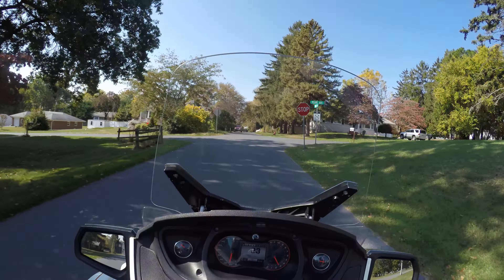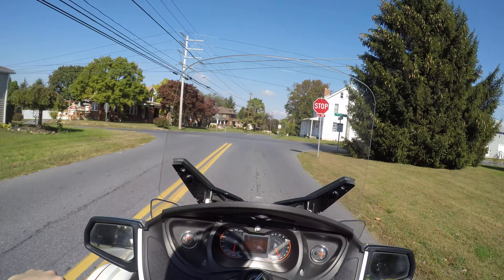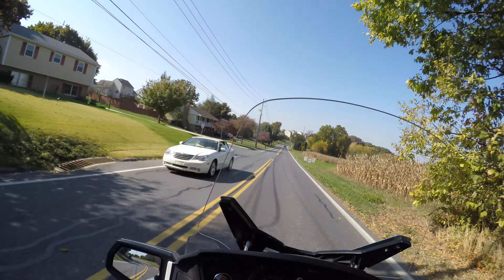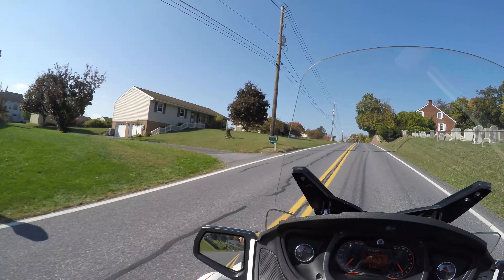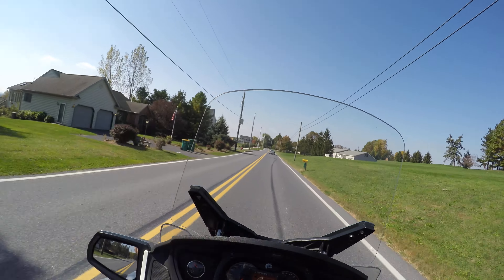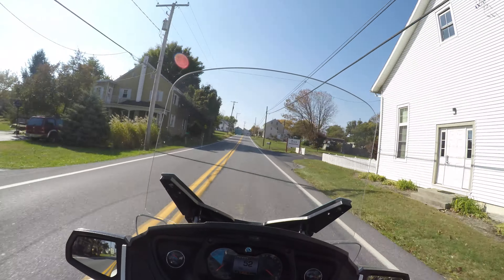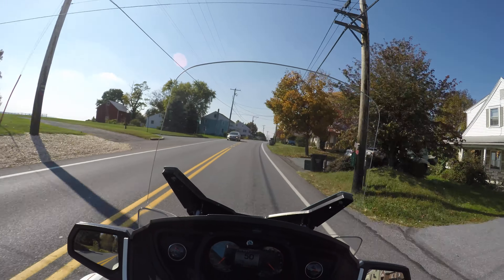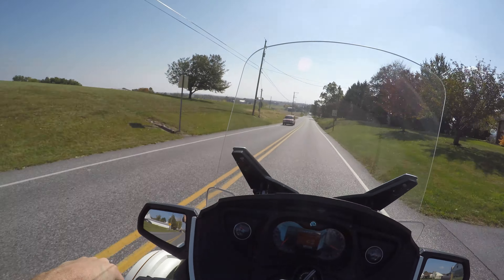2013 Can Am Spyder RT Limited Test Drive